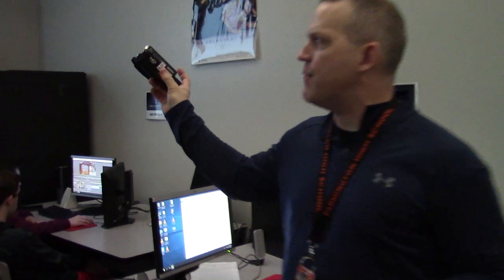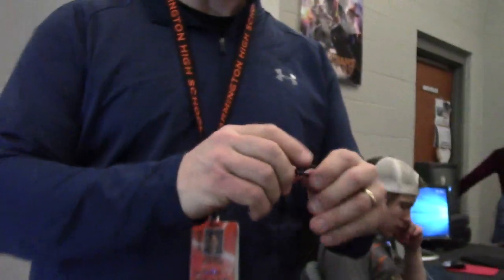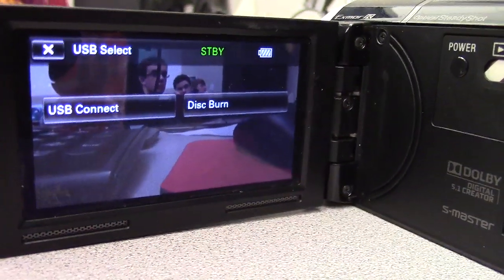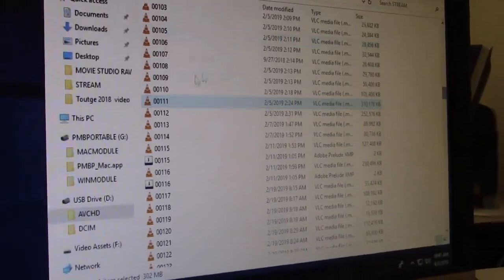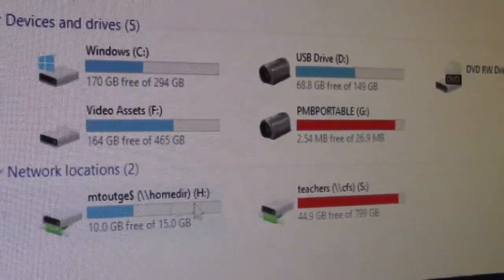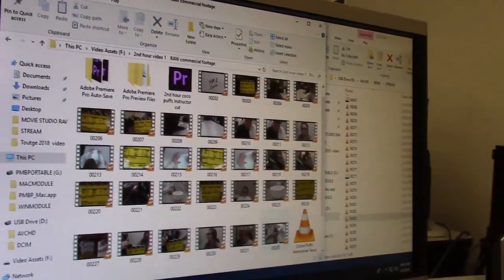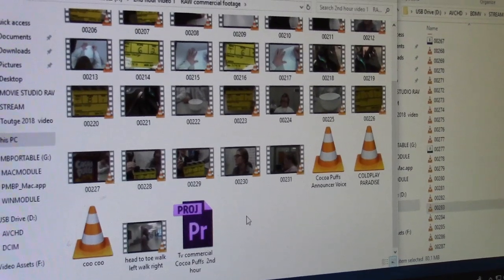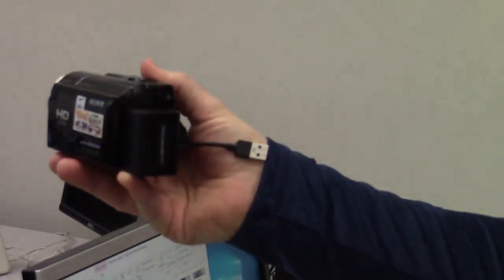How to Copy Video off Sony HD Cameras